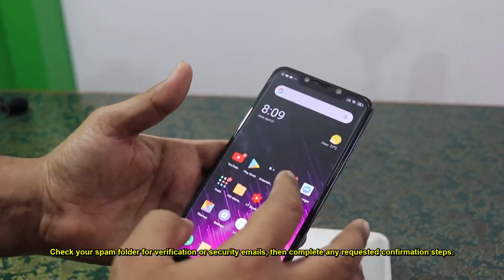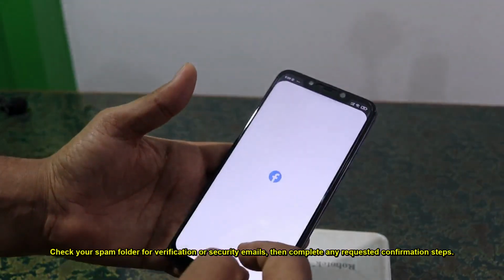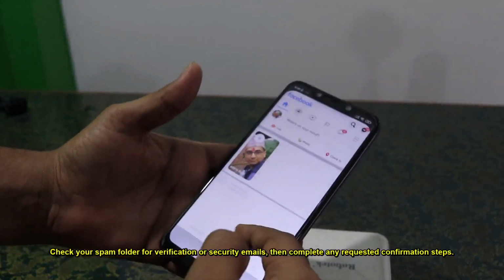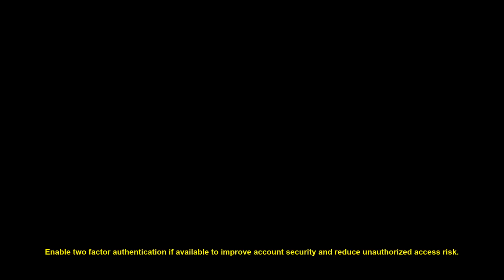How to install Klaviyo dynamic content with brand visuals - Step By Step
In this comprehensive tutorial, you'll learn how to install Klaviyo dynamic content with brand visuals step by step. Whether you're a beginner or looking to enhance your email marketing strategy, this video provides easy-to-follow instructions to elevate your campaigns. Discover best practices for integrating dynamic content, customizing your visuals, and maximizing engagement with your audience. Don't miss out on the chance to take your email marketing to the next level!